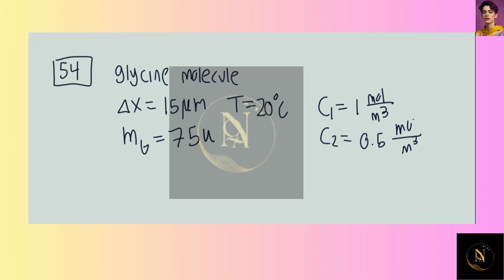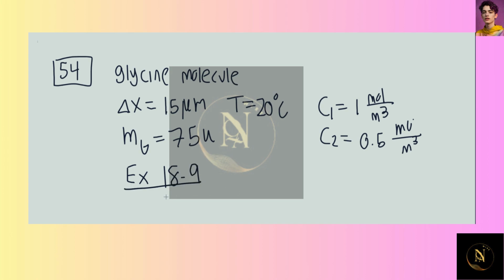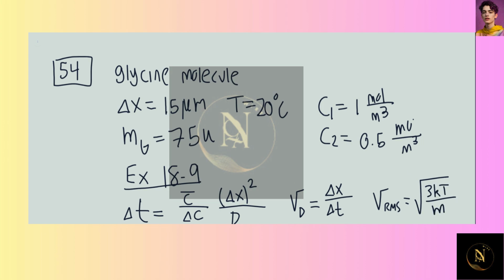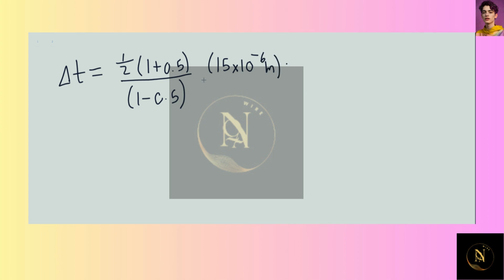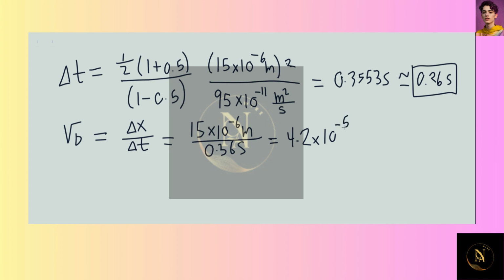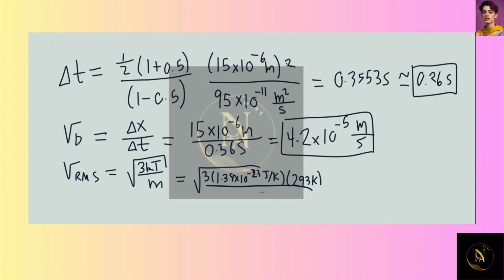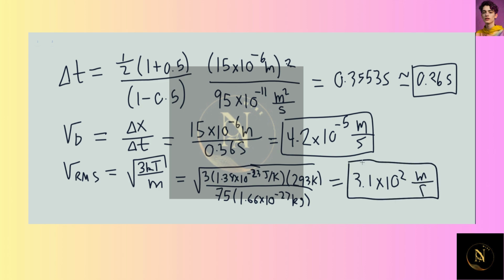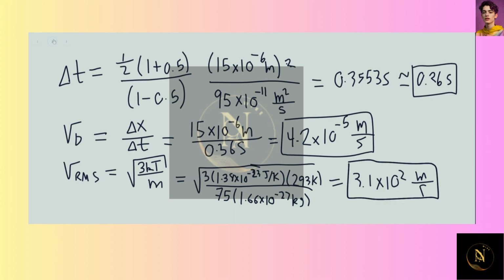Estimate the time needed for a glycine molecule ( see Table 3 ) to diffuse a distance of 15 in water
Estimate the time needed for a glycine molecule ( see Table 3 ) to diffuse a distance of 15 in water at if its concentration varies over that distance from 1.00 to 0.50 Compare this "speed" to its rms (thermal) speed. The molecular mass of glycine is about 75 .